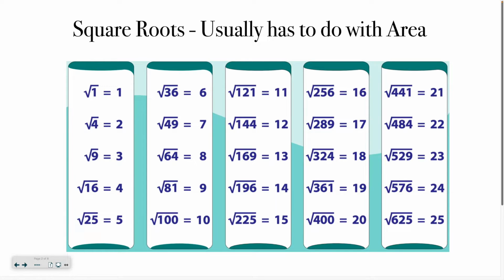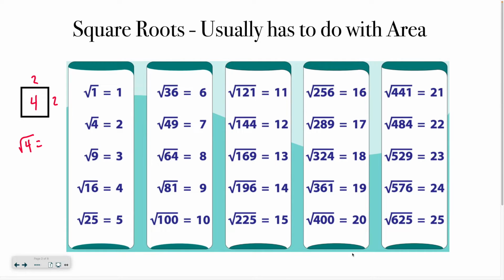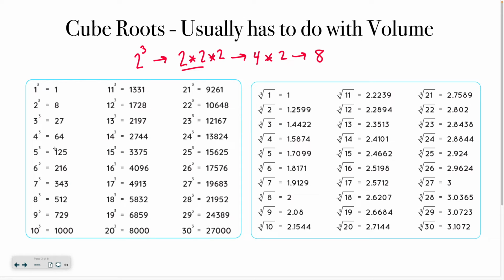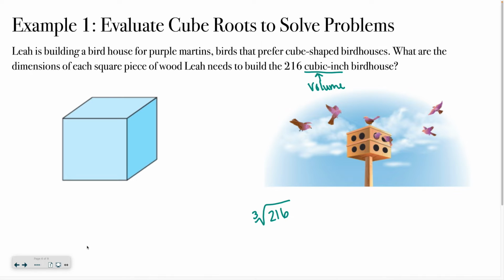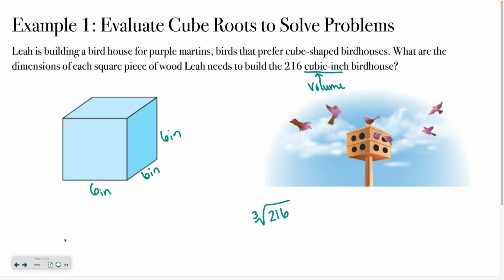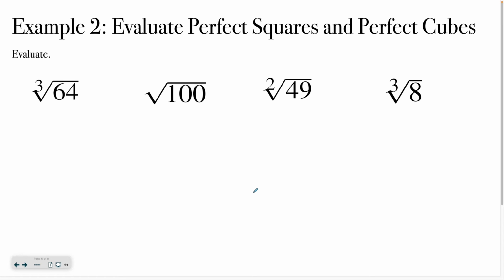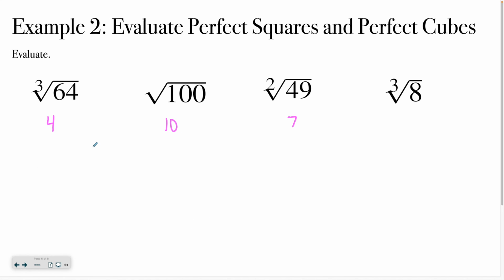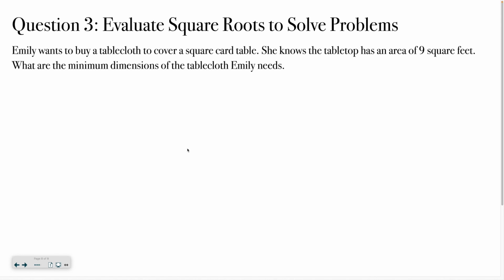Pre-Algebra 2-4: Evaluate Square Roots and Cube Roots